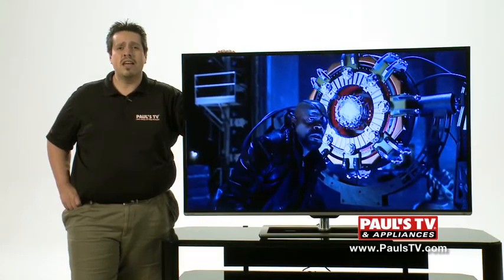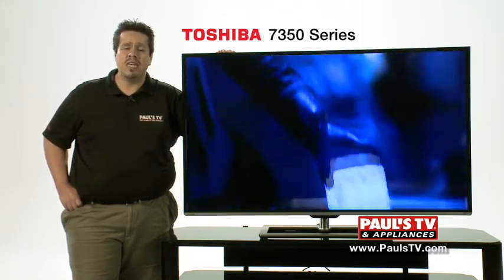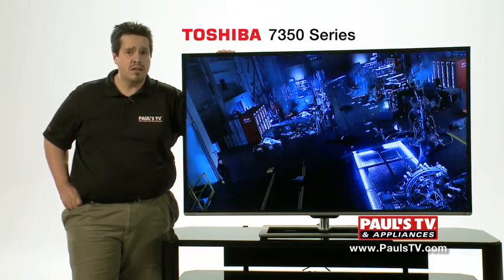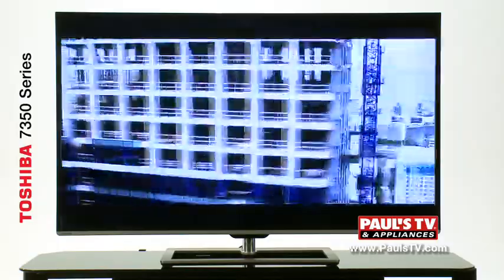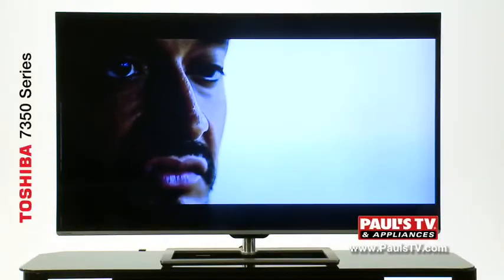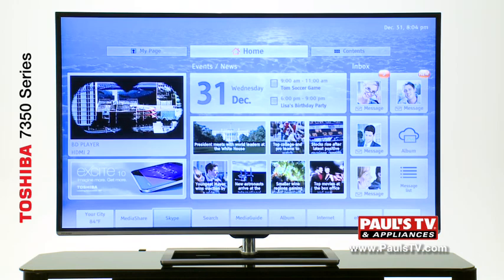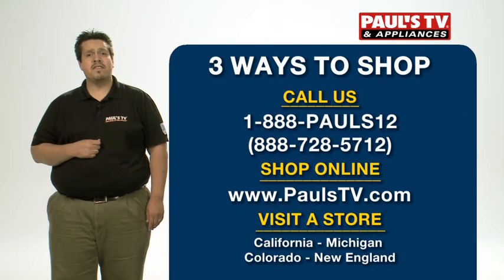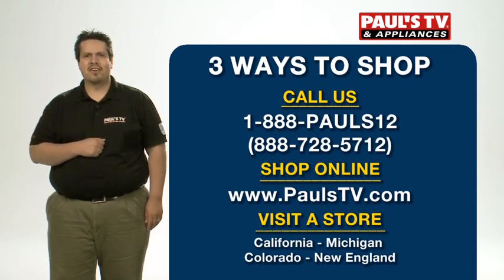Paul's Preview: Toshiba L7350U LED TV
Frank from Paul's TV talks about the Toshiba L7350U series TV. Toshiba's 7350U series takes LED Smart TVs to a whole new level. Toshiba's Cloud TVs remove all of the guess work when finding and updating content. Cloud TV maintains all of your favorite applications in Toshiba's Cloud allowing for Toshiba to update your applications when there is an update needed. This allows you to focus more on the impressive images on-screen with Full HD 1080p resolution, ClearScan® 240Hz, the new Cinema Quality (CQ) Engine and the High-Bright CineSpeed® panel.

Cloud technology keeps limitless content streaming to your L7350U and Trivector® 3D technology gives you limitless 3D content with 2D to 3D conversion for all of your media. Along with your Toshiba L7350U you'll receive 2 pairs of active 3D glasses, a wireless QWERTY Keyboard with a built-in touchpad, and an illuminated universal remote control to give you the best entertainment experience possible.

The L7350U is available in 58" and 65" screen sizes.

Connect with Paul's TV!